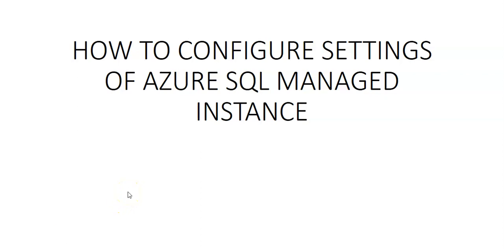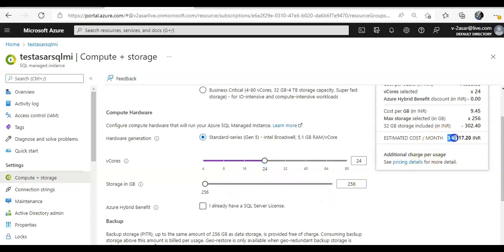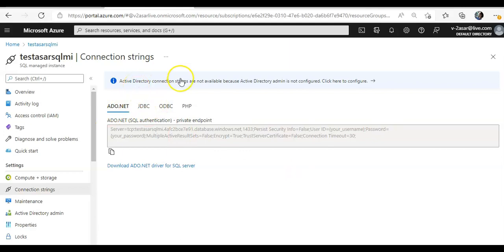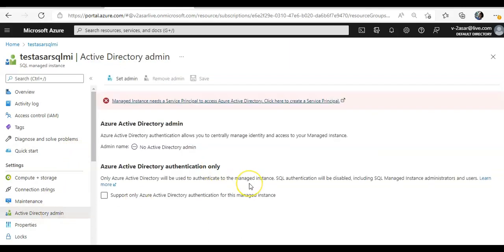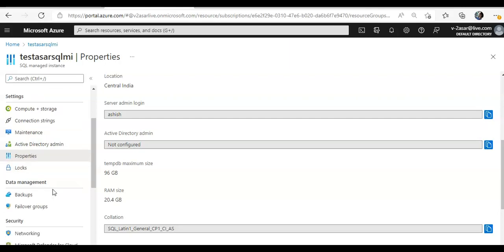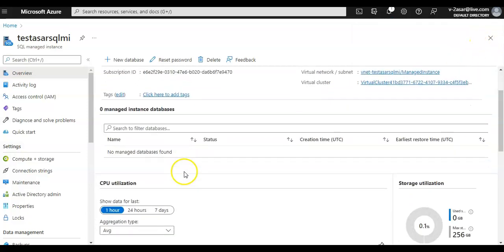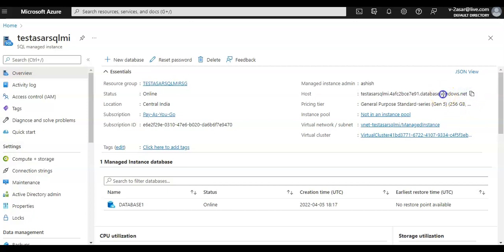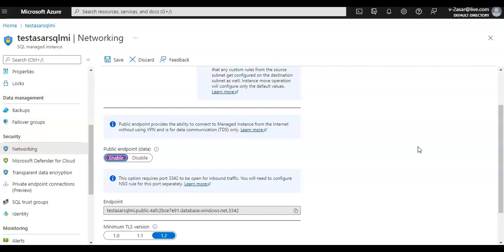HOW TO CONFIGURE SETTINGS OF AZURE SQL MANAGED INSTANCE